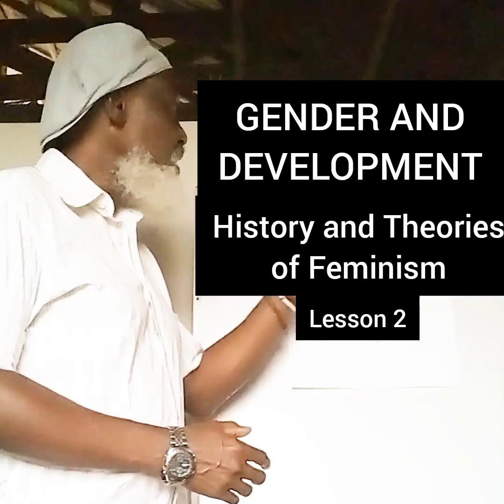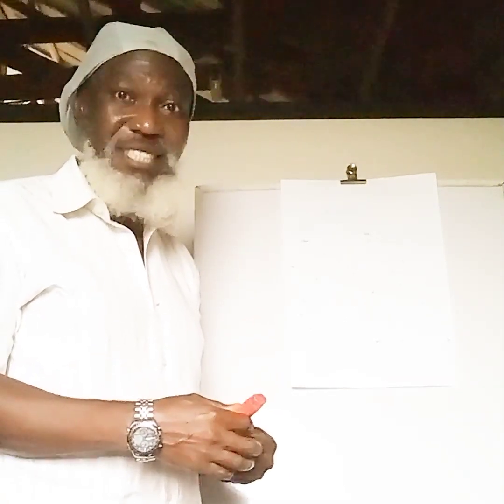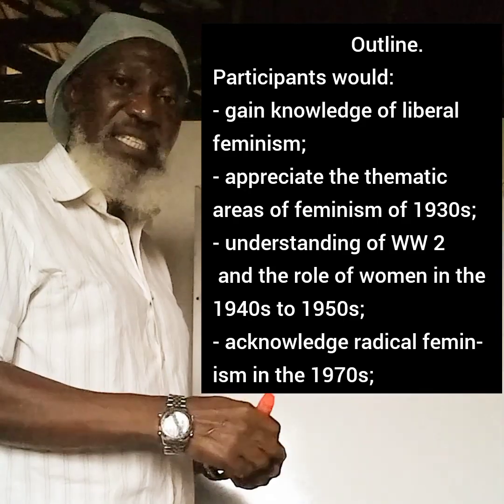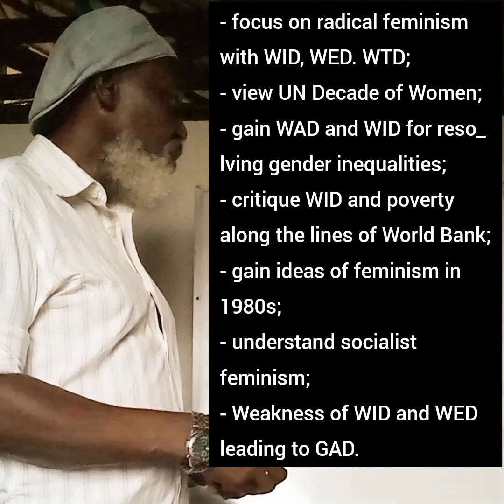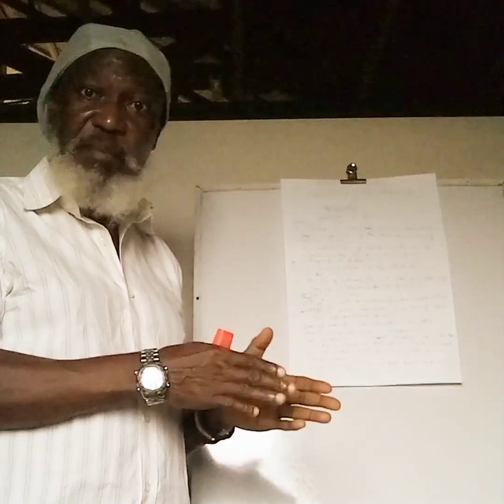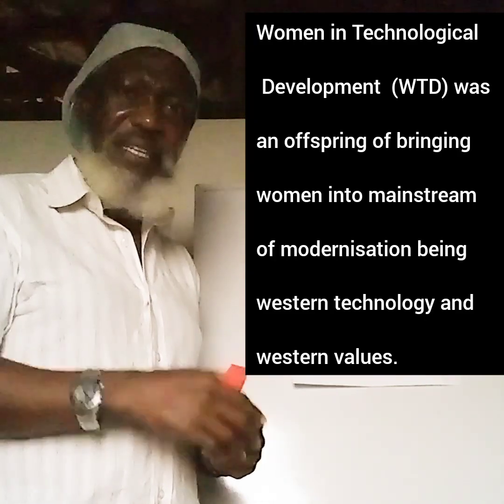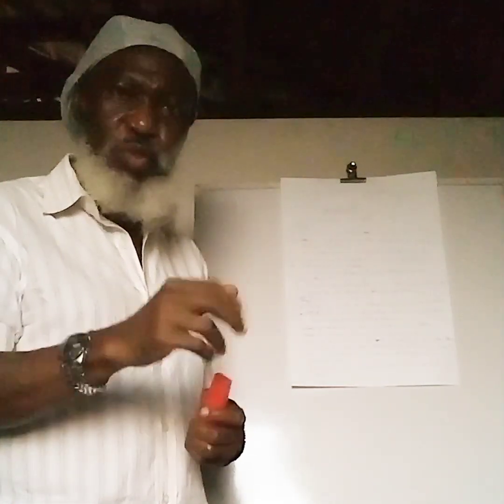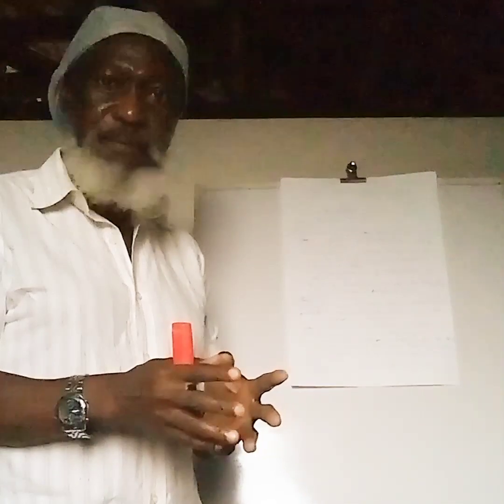Gender And Development: History and Theories of Feminism